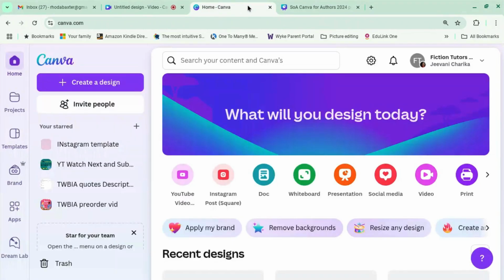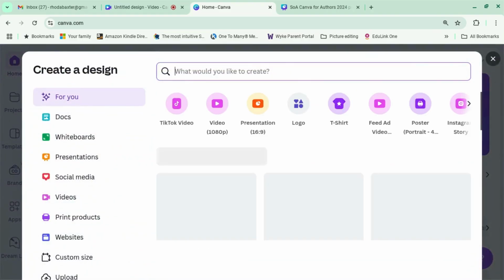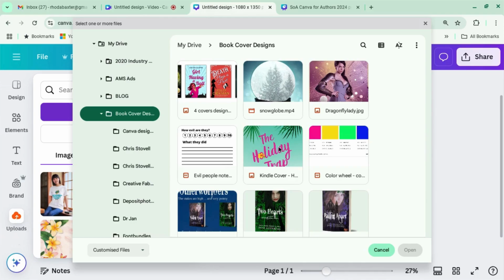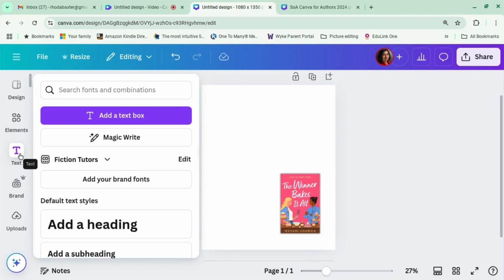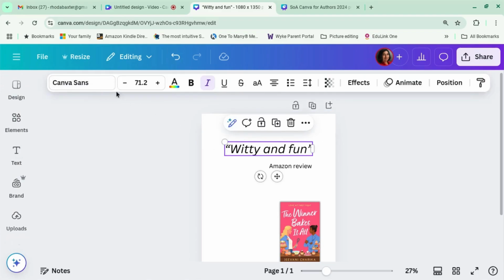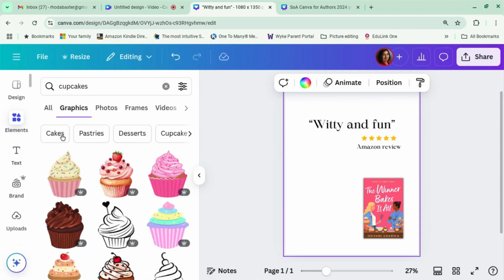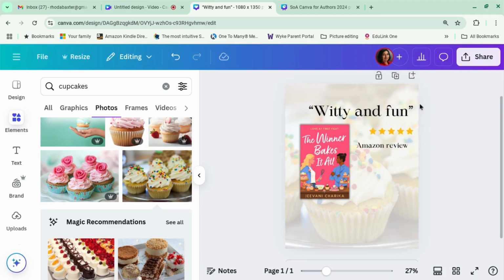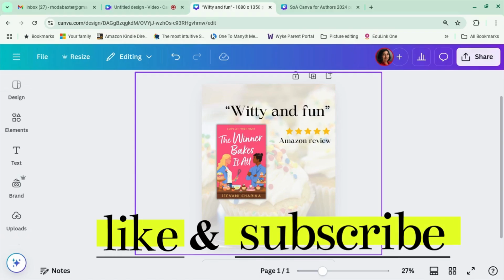Canva for beginners 2025 - authors, turn your book cover into marketing graphics using Canva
A new basic introduction to Canva for 2025, so that you can get started making marketing images for your book.